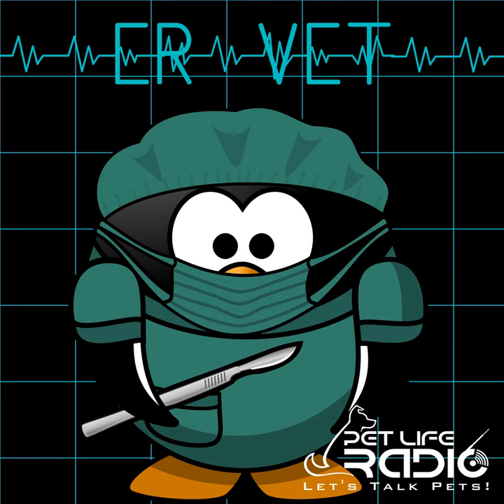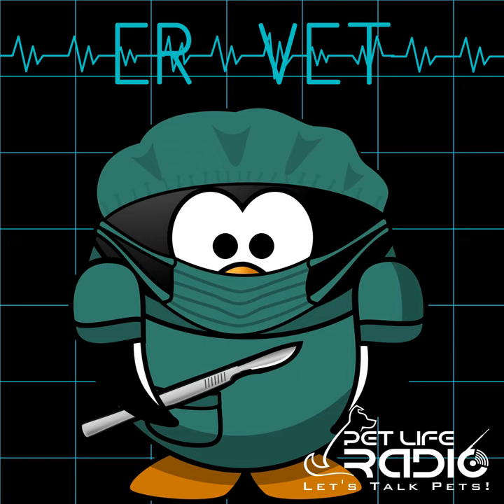ER Vet - Episode 95 What's It Like To Be A Veterinary Technician?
In this episode of ER VET, Dr. Justine Lee, DACVECC, DABT interview veterinary technician Amy Newfield, CVT, VTS (ECC) on what it's like to be a "vet tech." How much training is involved, and what does it exactly entail?